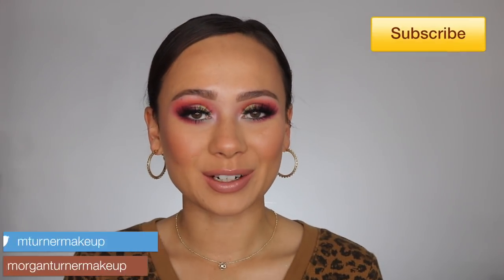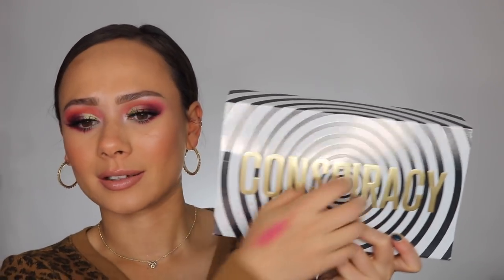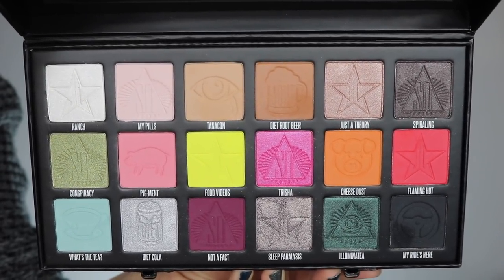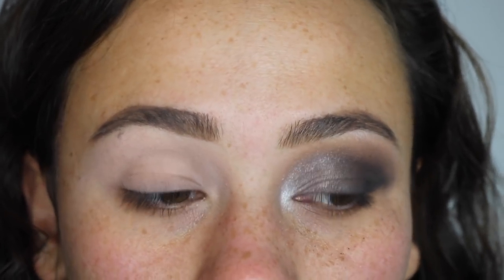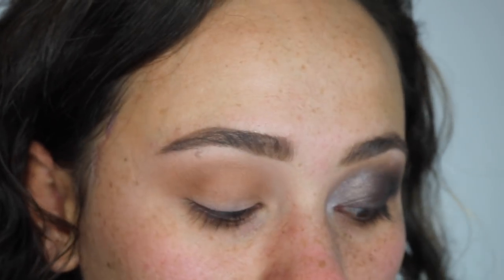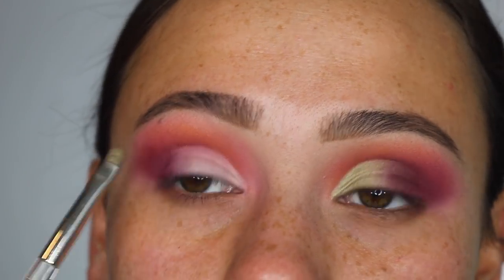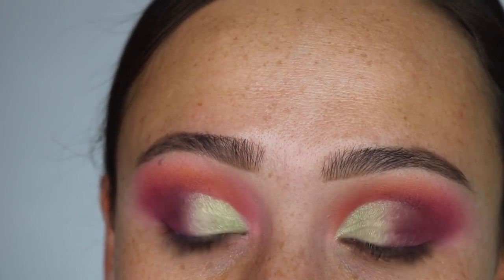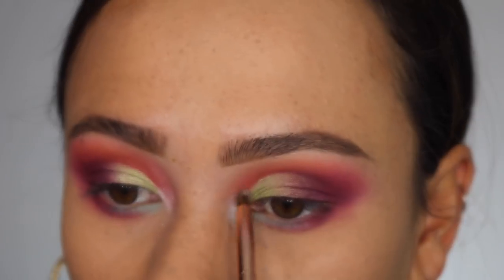Jeffree Star Cosmetics x Shane Dawson Conspiracy Palette!! Review & 2 Tutorials!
FINALLY!! I am so happy today to be talking about the highly anticipated jeffreestarcosmeticsshanedawson conspiracypalette ! In this video I give you my full thoughts, and two in-depth tutorials using this palette!

Go straight to tutorial 14:42. (You’re welcome ☺️)

I picked up my palette bundle from beautylish and I highly recommend you do to!

What I am Wearing:
(Smokey Look)
Koko Lashes in 9 to 5
MAC Cork Lipliner
Bobbi Brown Brown Berry
Bobbi Brown East Coast Slay
Patrick Ta She's Sincere Blush
Dior Glow Face Palette
Nudestix Bondi Bae
Benefit Hello Happy Foundation
Benefit Boing Concealer
ABH Soft Brown Brow Pomade

(Look worn in review portion)
Koko Queen B Lashes
Benefit Boing Concealer
Milani Silky Matte Bronzer
Cover FX Soft Peach Blush
Natasha Denona Liron Lipstick
Jefree Star Cosmetics Lipgloss in Legends only